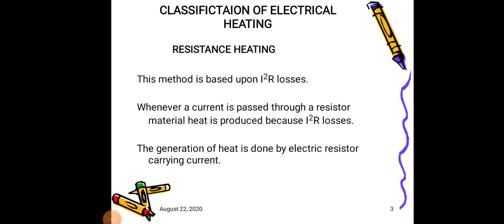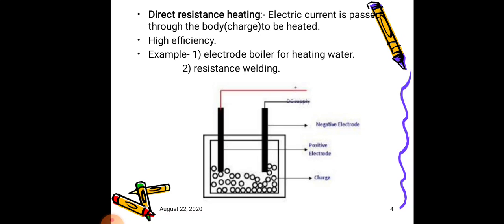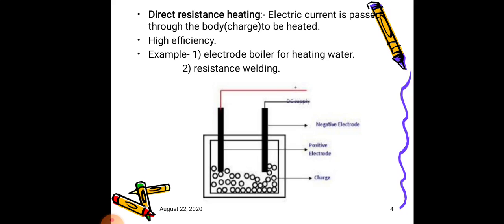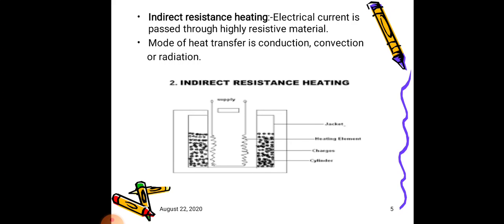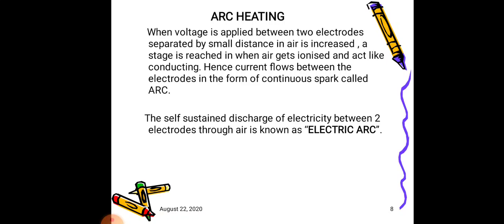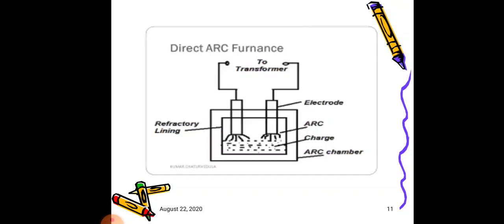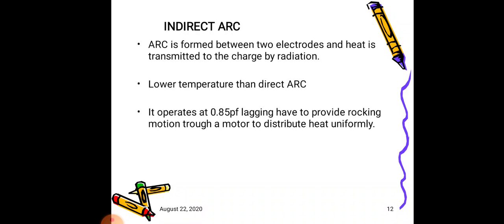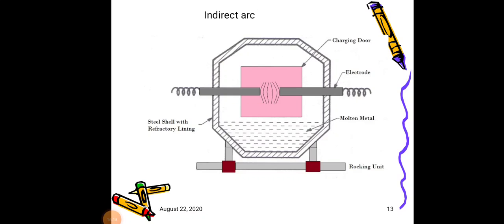EE-303 Types of Electric Heating By: VIJAY BHARTIYA LECTURER-EE (ATPO)